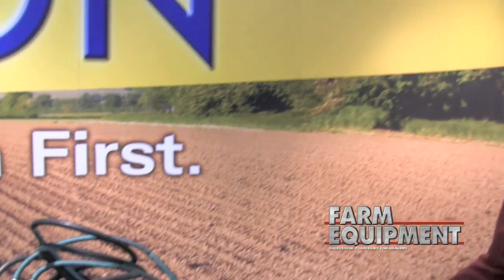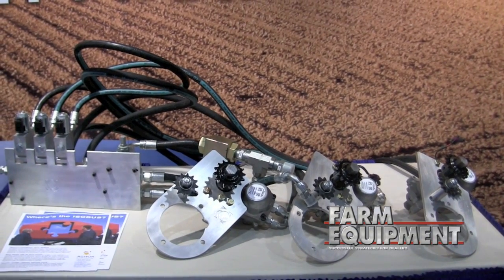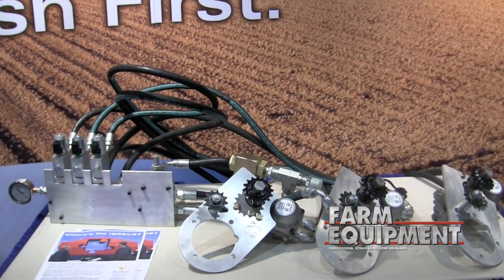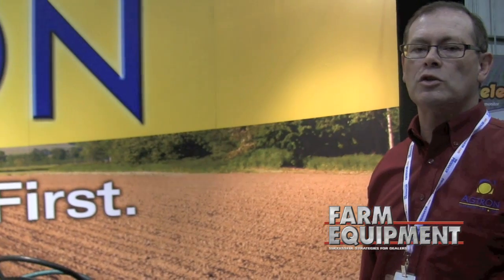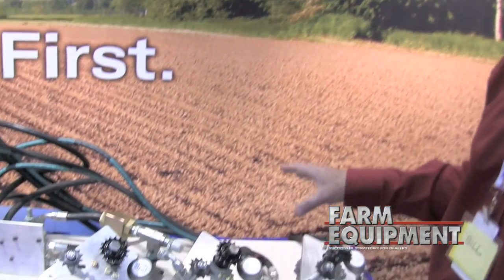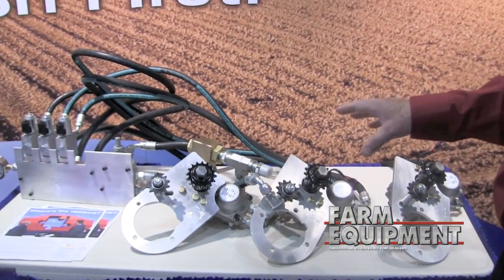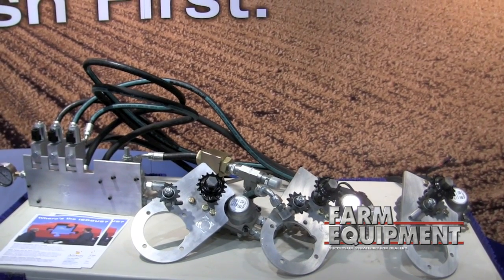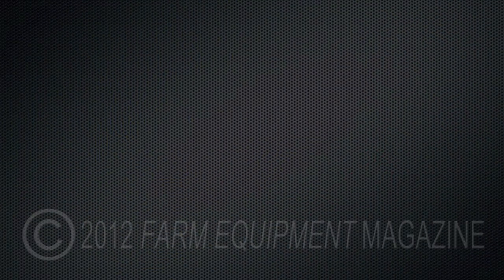Agtron's ISOBUS Upgrade: Bourgault 5000 Series Air Carts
Farm Equipment's Alan Stenum caught up with Bill Baker, president of Agtron Enterprises, at the 2012 Canada Farm Progress Show. Baker shows Agtron's upgraded ISOBUS system that works with Bourgault 5000 series air carts.